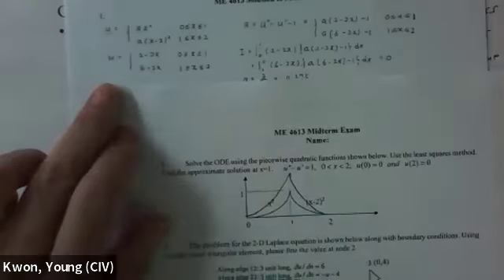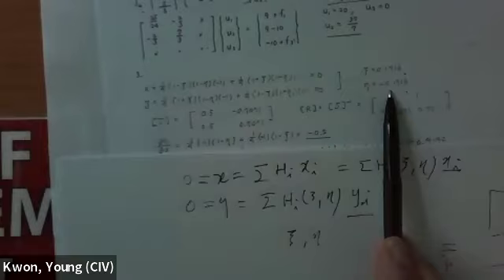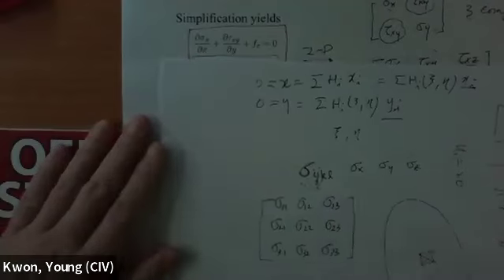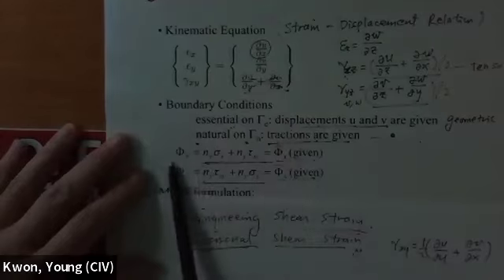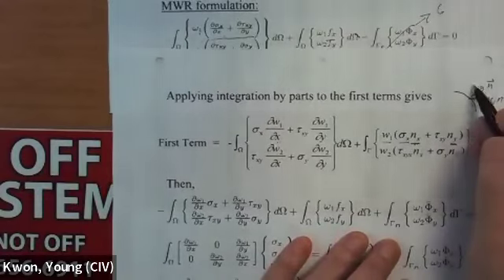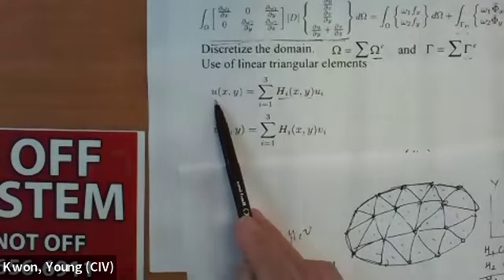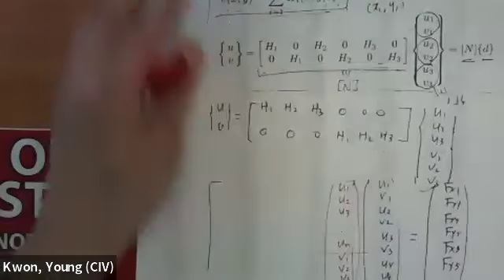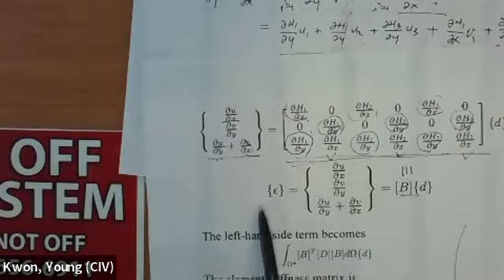2026年2月20日